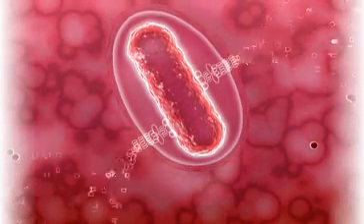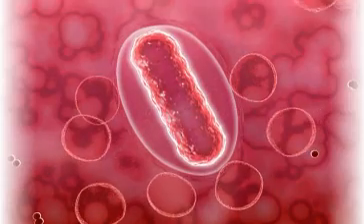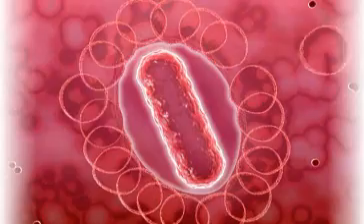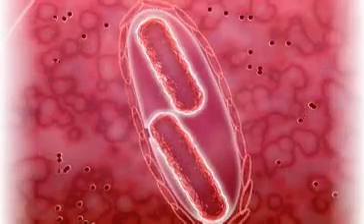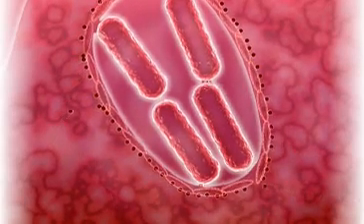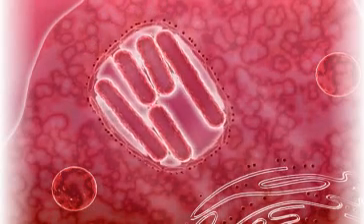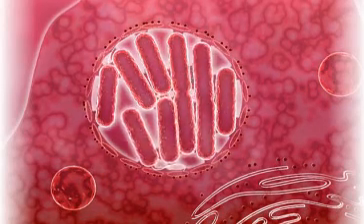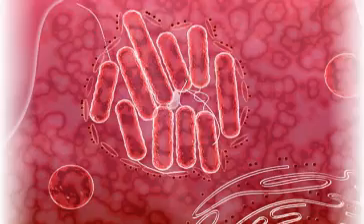Legionella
Science Animation